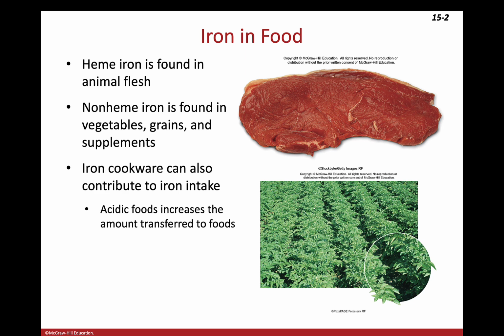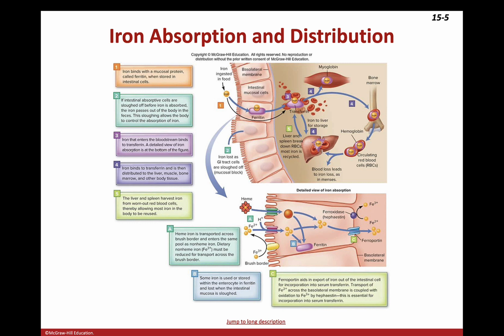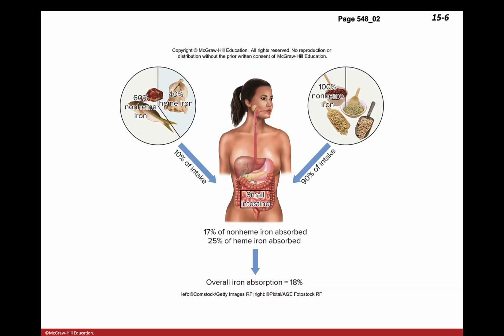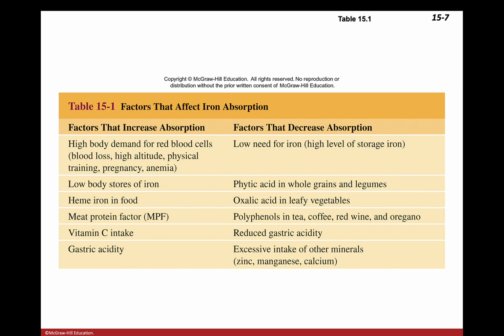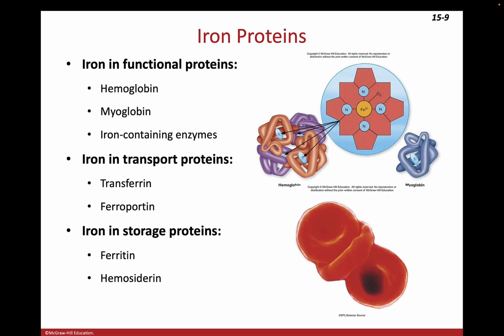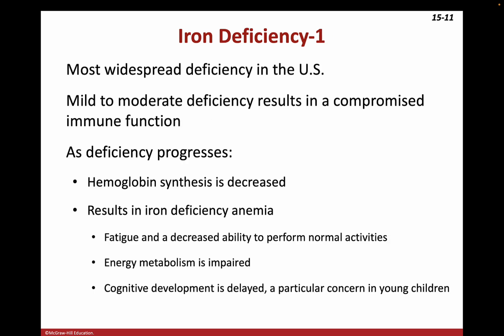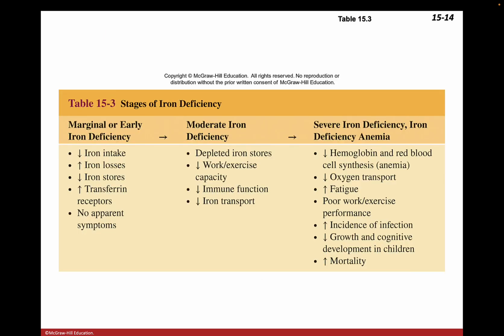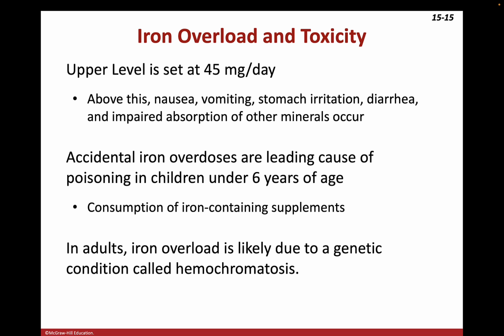Chapter 15 Trace Minerals SC1